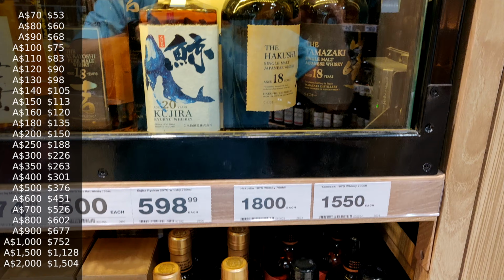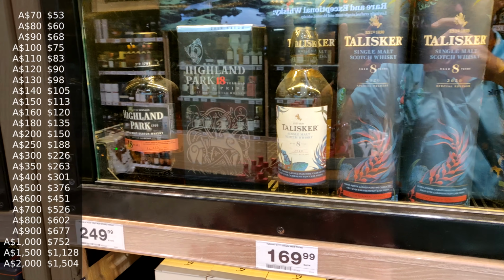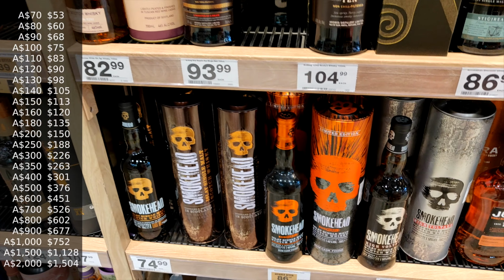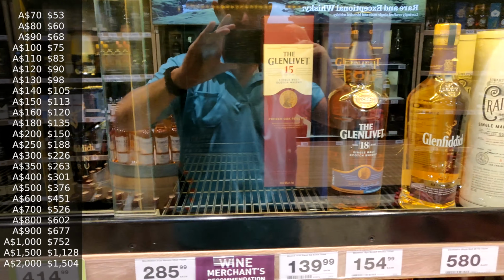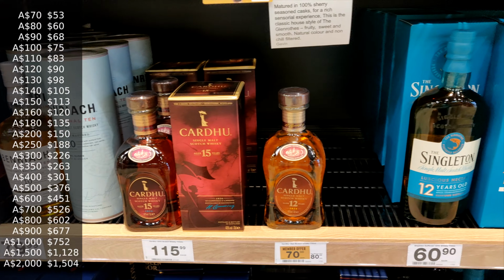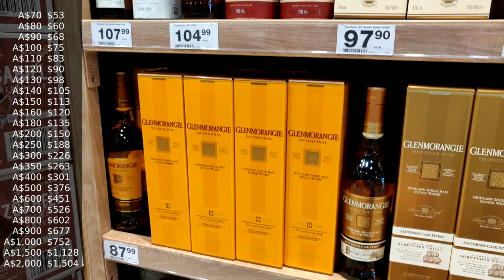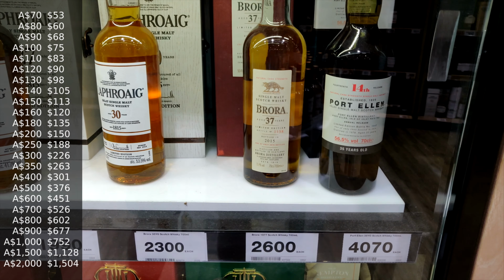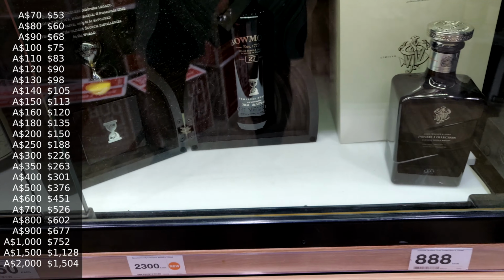Store Tour - Dan Murphy's, Australia from Mark Hicks